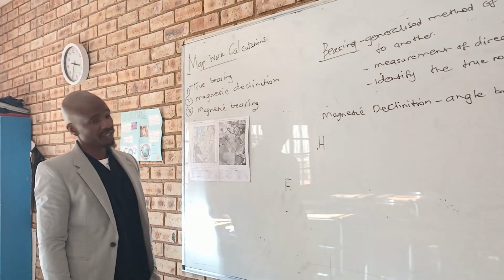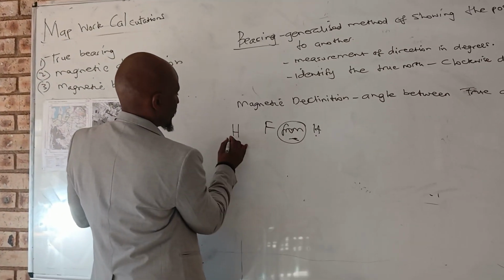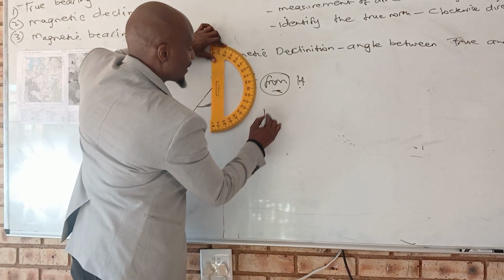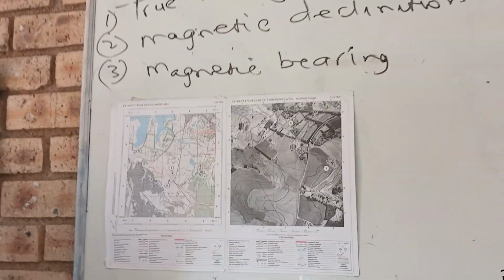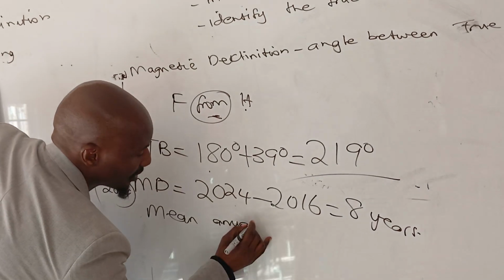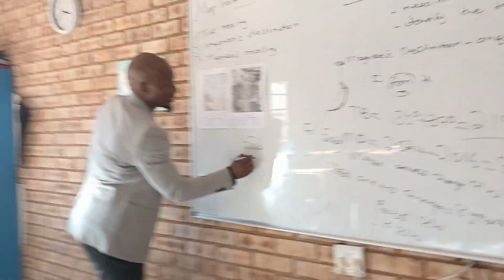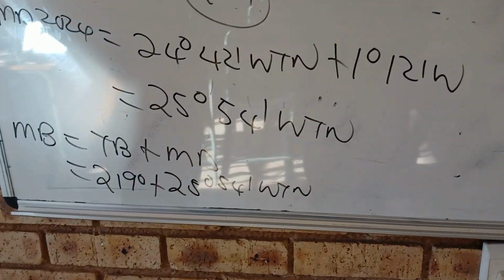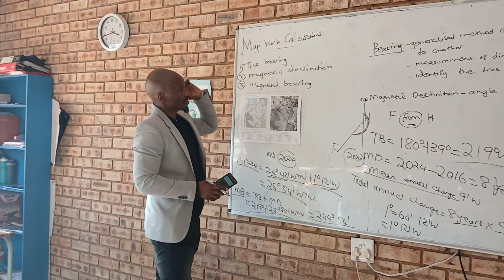Grade 12 Mapwork calculations 2( True bearing,Magnetic Declinition and Magnetic Bearing)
FET MAPWORK CALCULATIONS